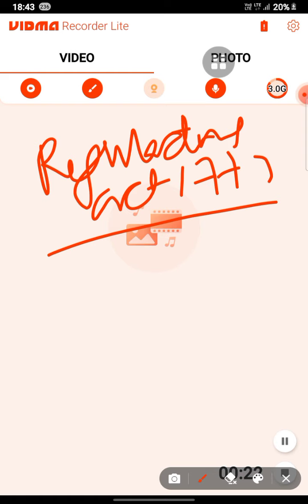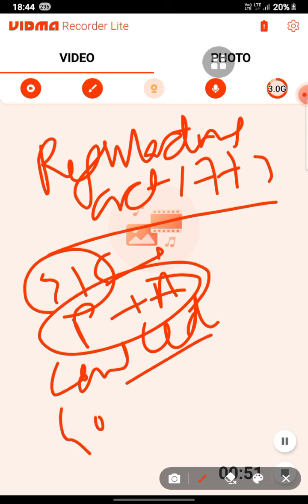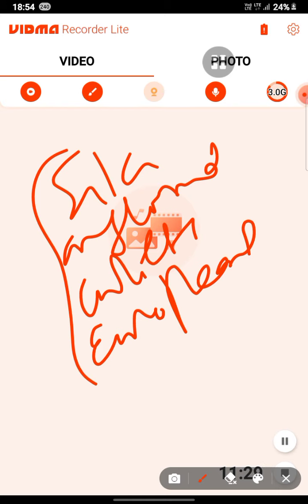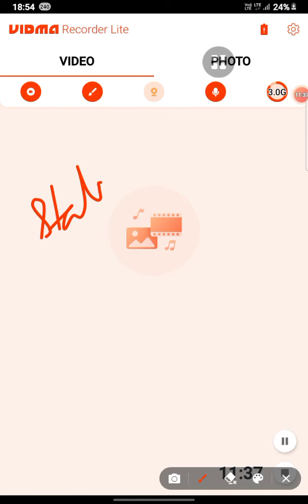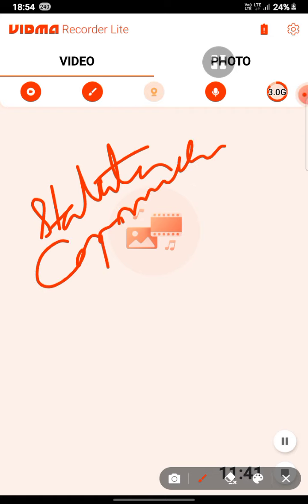important acts before independence !! constitution part 1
constitution part 1